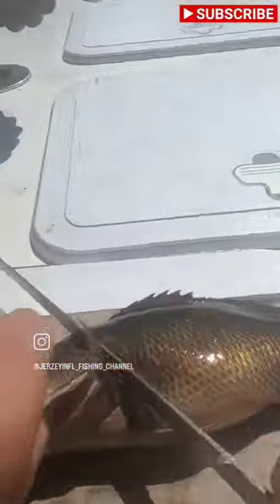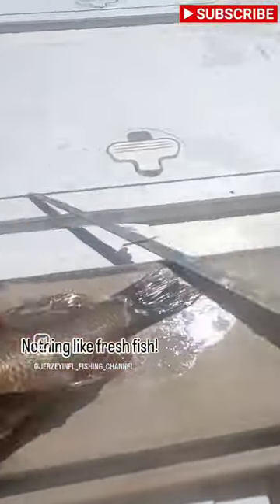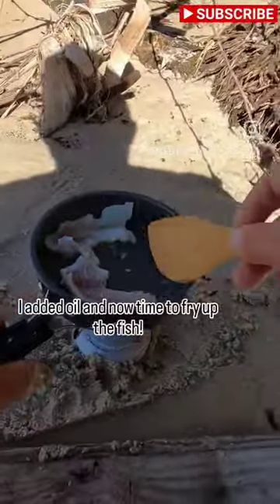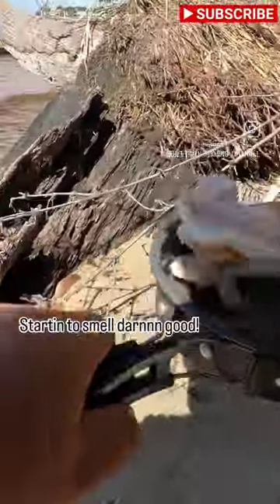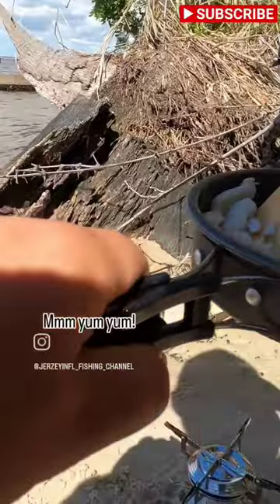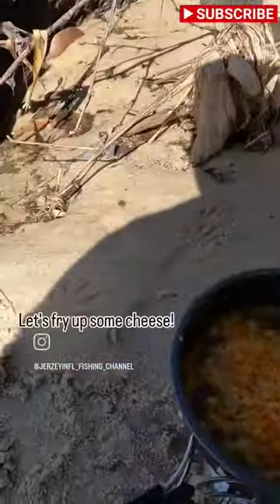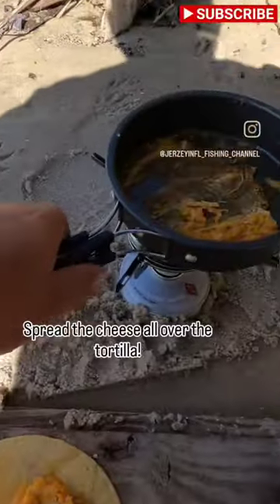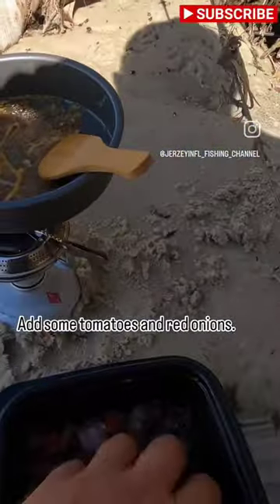Beach Mangrove Snapper CATCH and COOK!